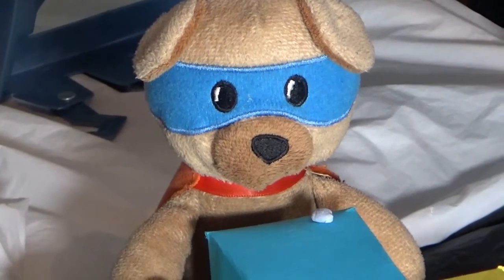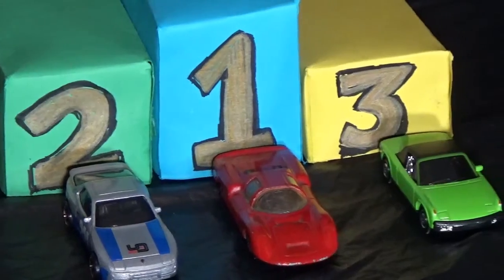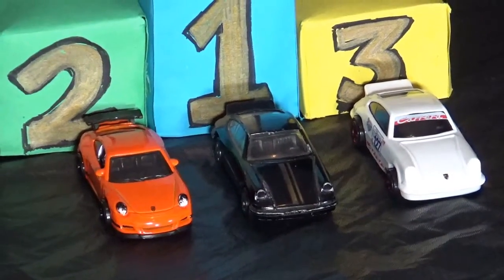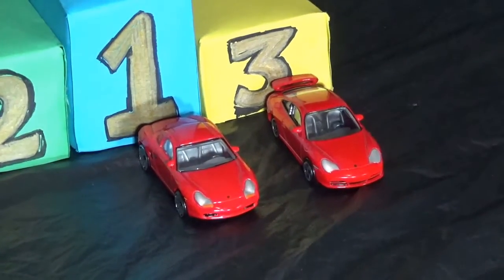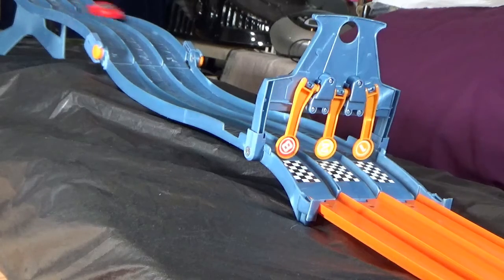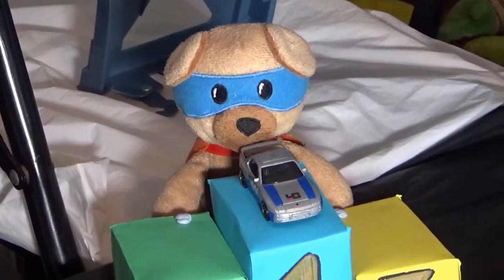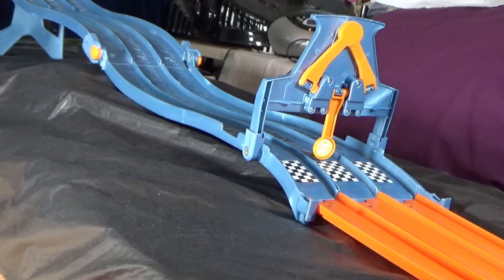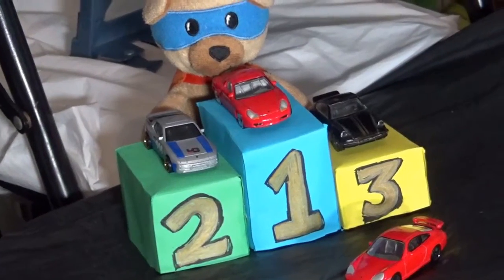Porsche diecast racing championship 2021 part 4 of 4 Hot wheels, Matchbox & corgi who's the fastest?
This is the last part of round 2 of our Porsche championship for 2021 which Porsche will take the win and what brand of diecast cars is the fastest.
Watch out for round 3 which will take place on one of our other tracks.